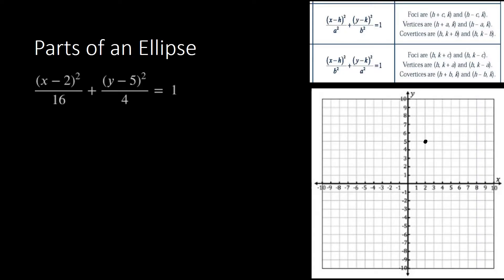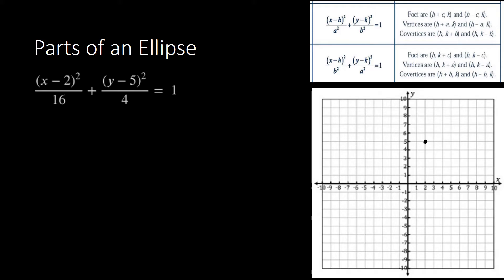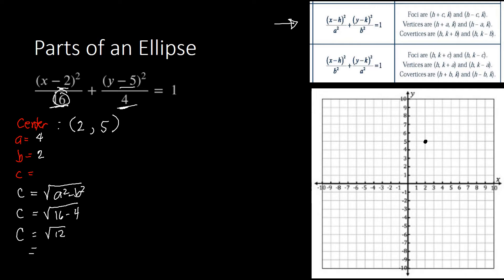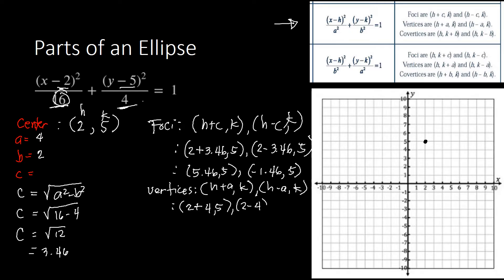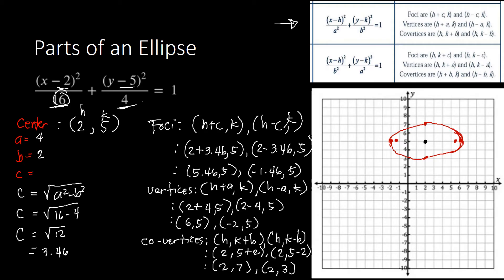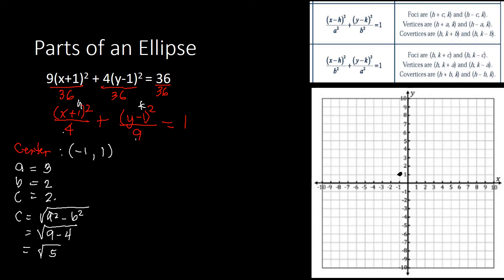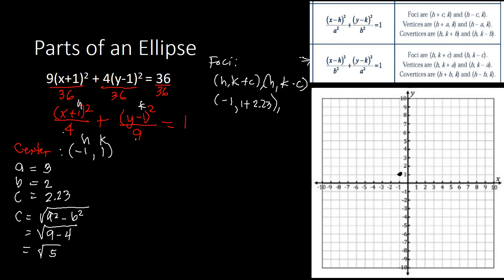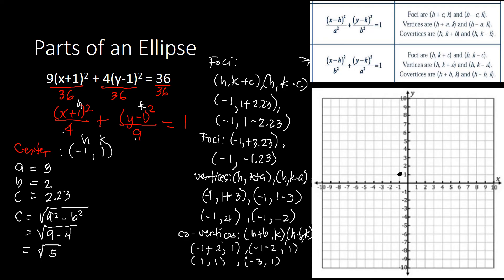Parts of the Ellipse (Formula)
This video will guide you in identifying parts of the ellipse using a formula.